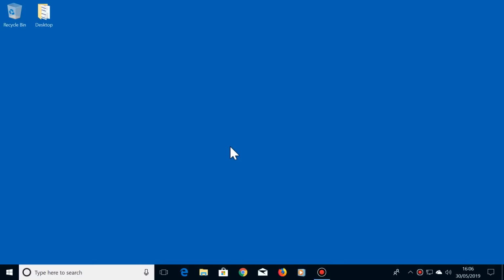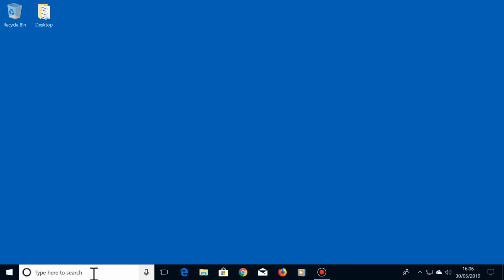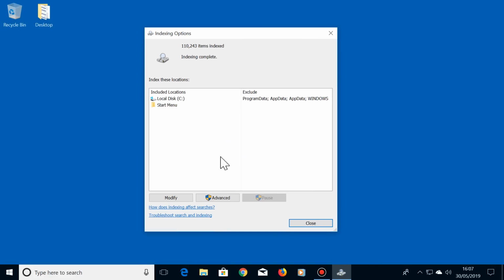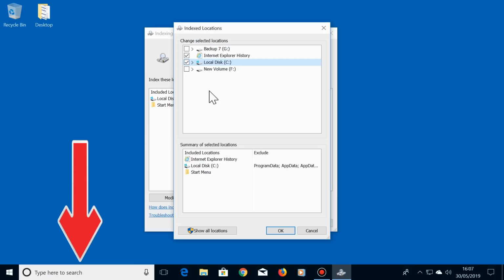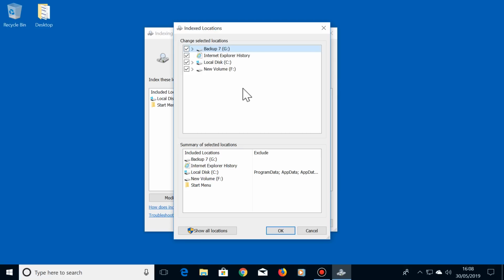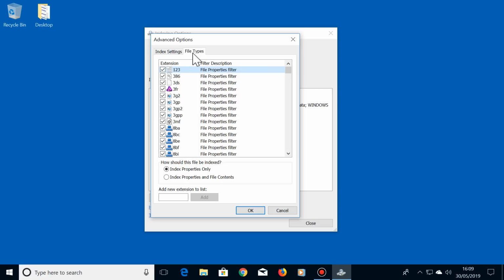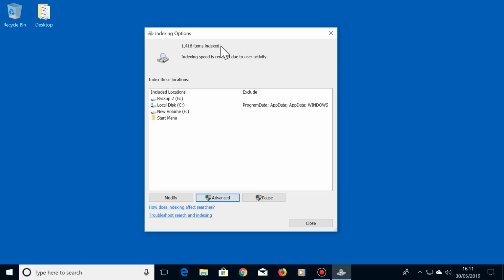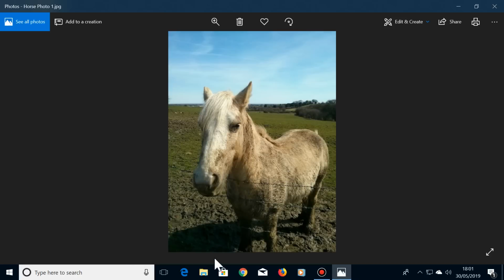How To Find Anything on Your Computer - Fast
Have you ever had a hard time finding something on your computer such as a file, folder, song, video, document, program, or something else? This video shows you how to quickly and easily let Windows find the thing that you're looking for.